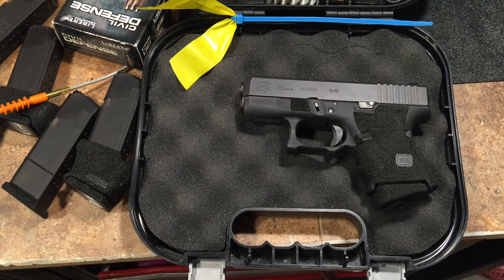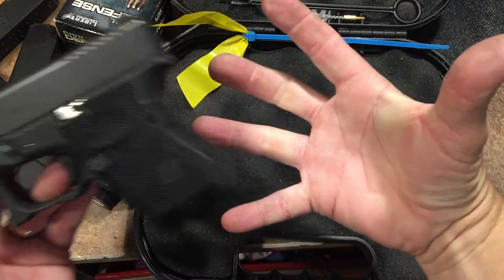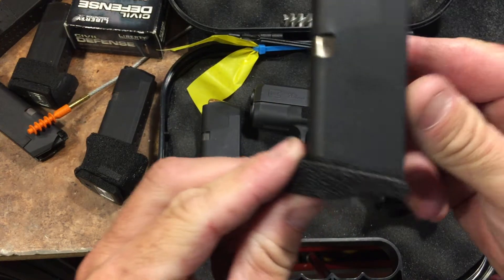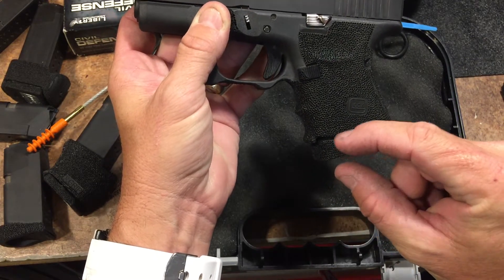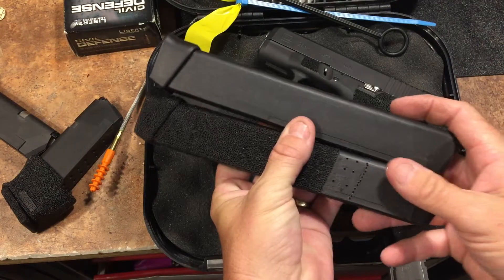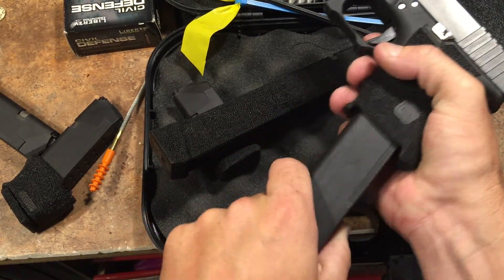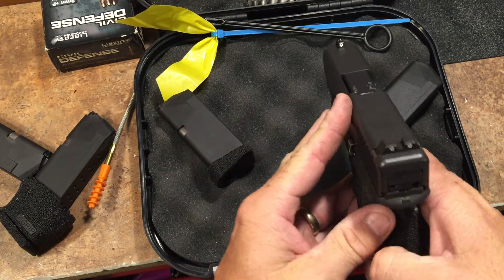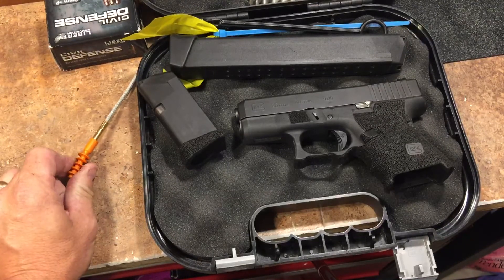Glock 26 gen 4 stippled with double undercut